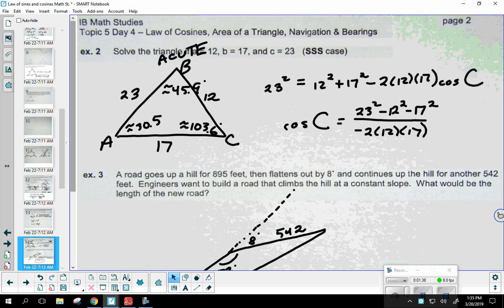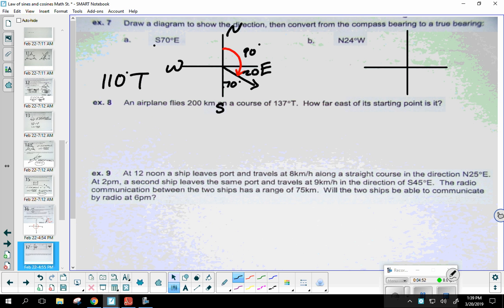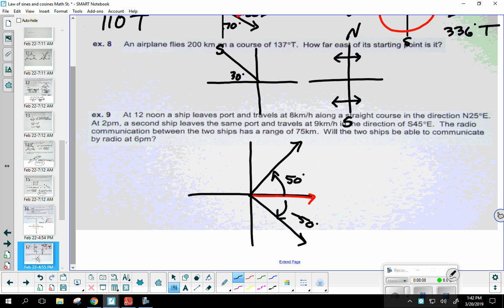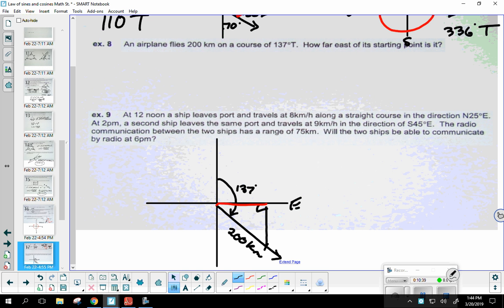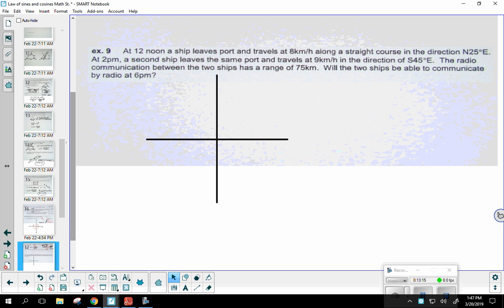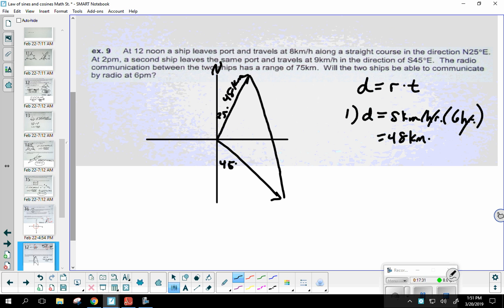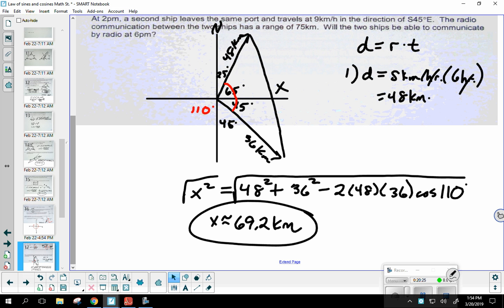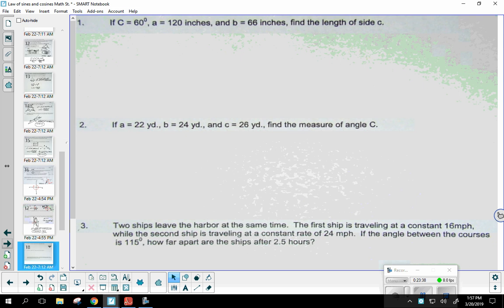Law of cosines lesson part 3 3 20 19